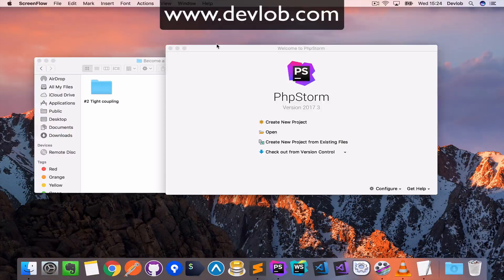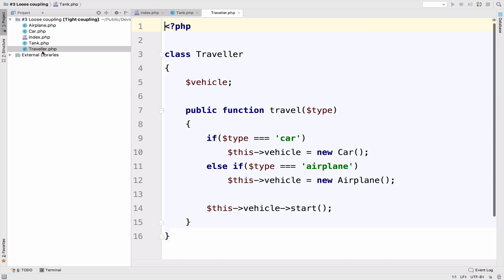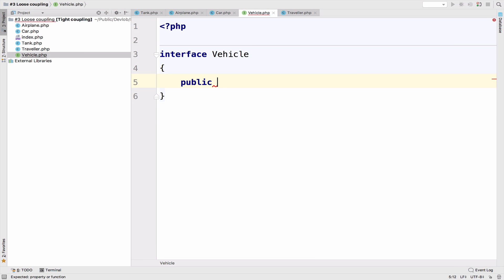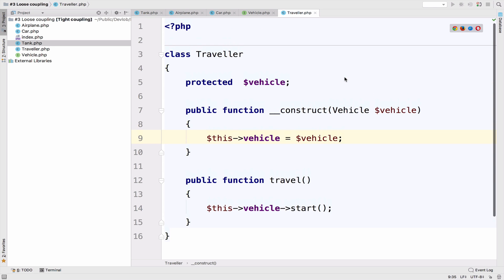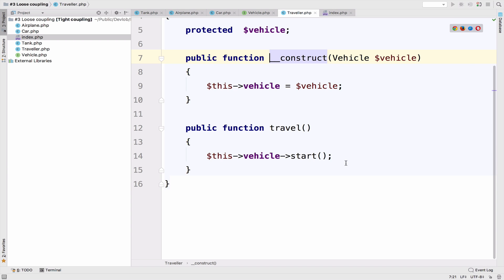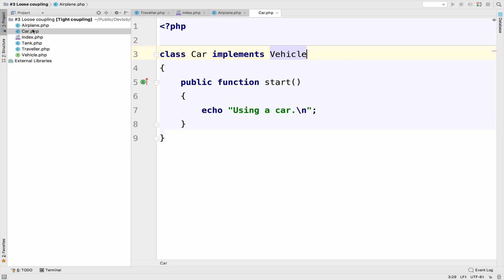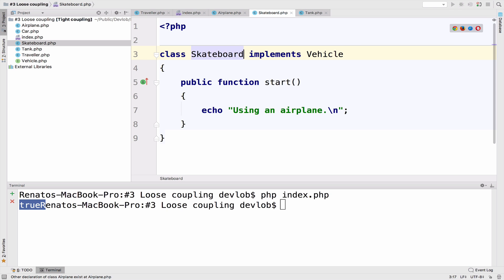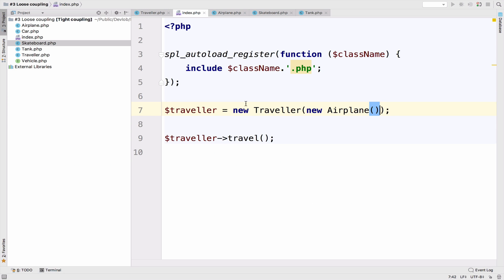Become a better developer #3 Loose coupling (solution)